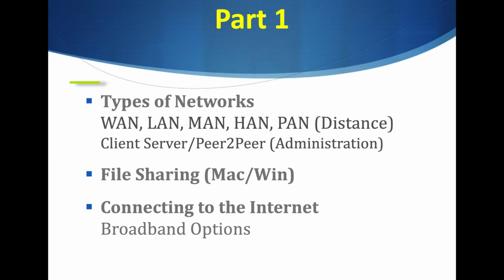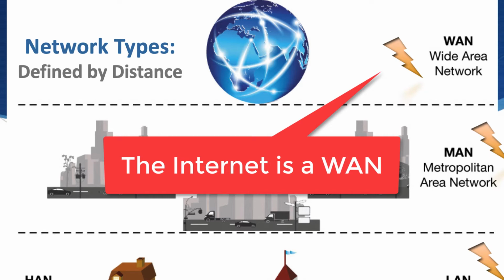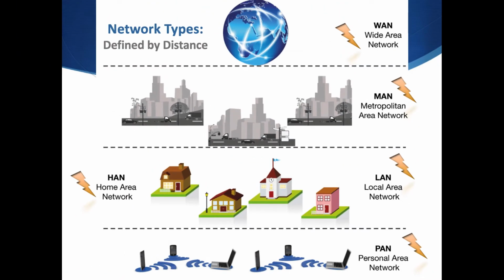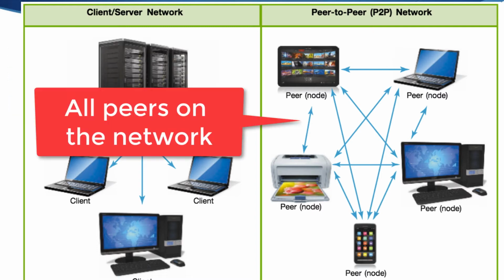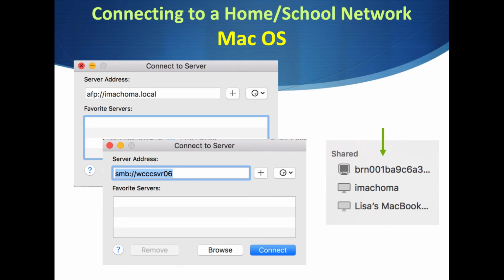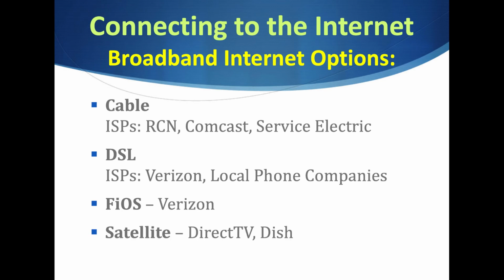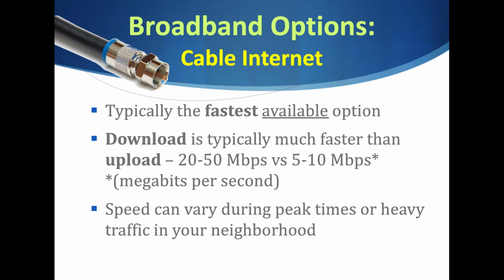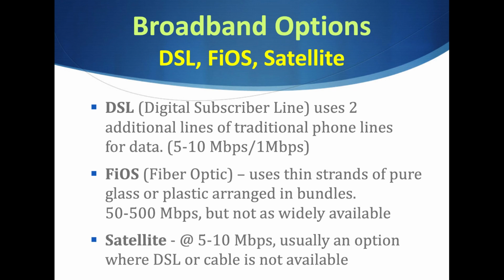csc103 Networking PowerPoint pt1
Introduction to types of networks, classifications, file sharing, and broadband Internet options for home networks.